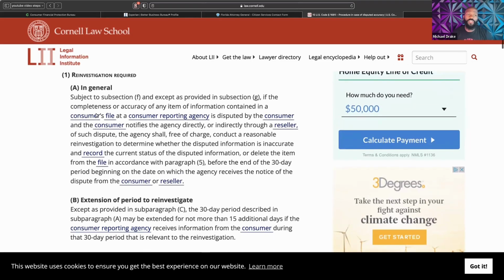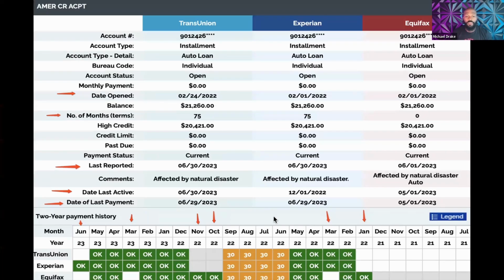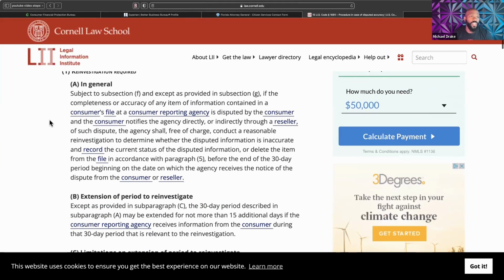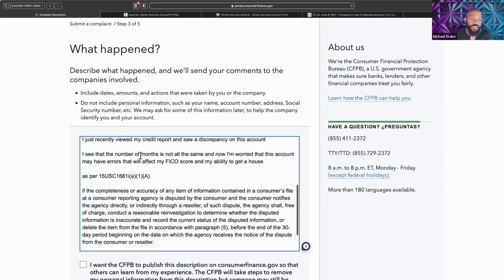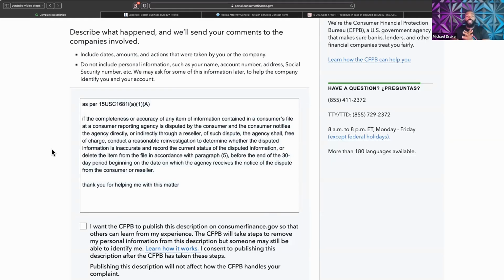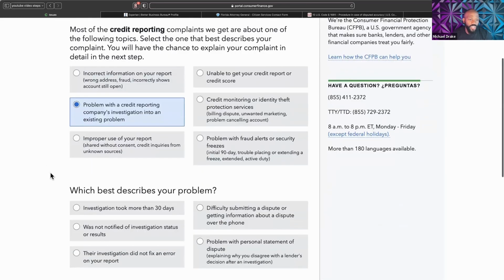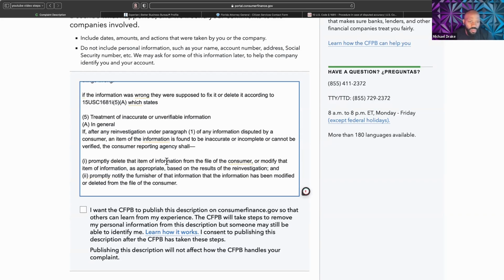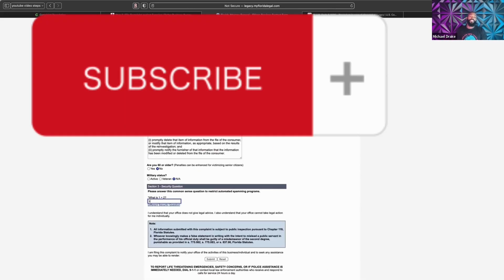It's FINALLY OVER! Here are 2 Laws the Credit Bureaus don't want you to know ❌